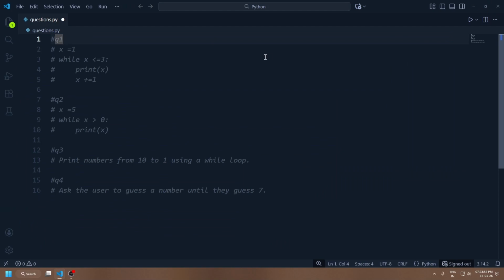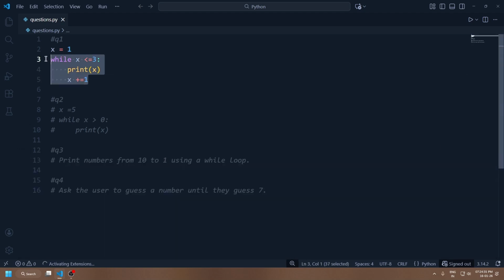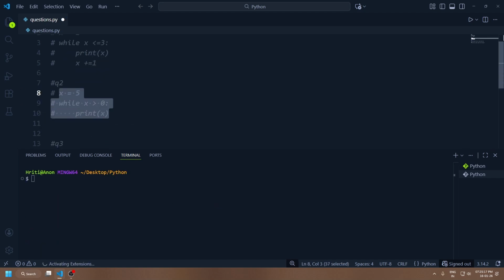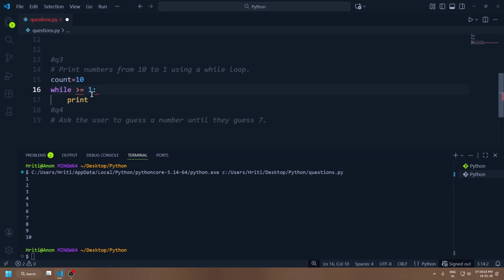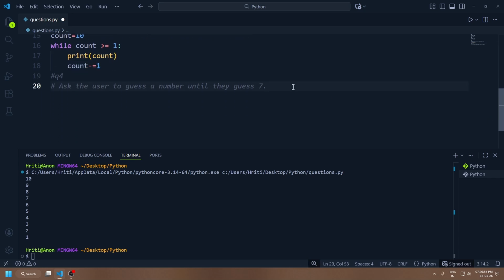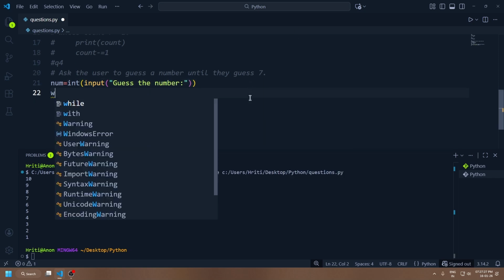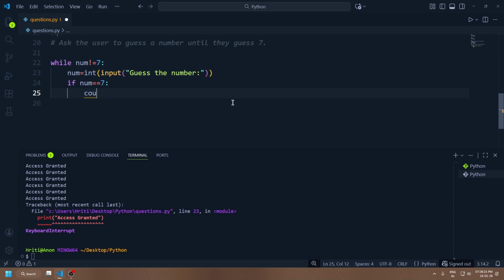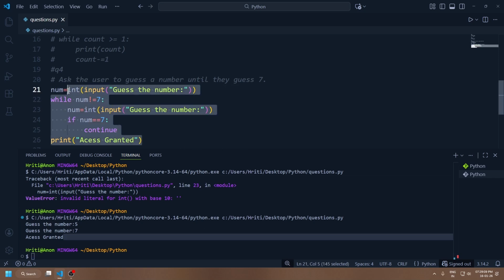Lecture 12: While Loops Practice Questions| Python complete course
In this video, we solve Python while loop practice questions and write common while loop programs step by step. These examples will help you strengthen loop concepts, logic building, and problem-solving skills. Ideal for students, beginners, and Python for hackers who want hands-on coding practice. 🐍💻

📌 Perfect for:

🔹 Python beginners
🔹 Students & MCA / BCA learners

👉 Practice along and improve your Python fundamentals step by step.